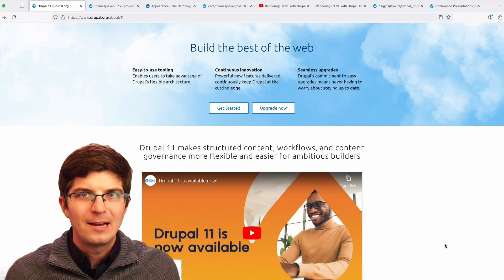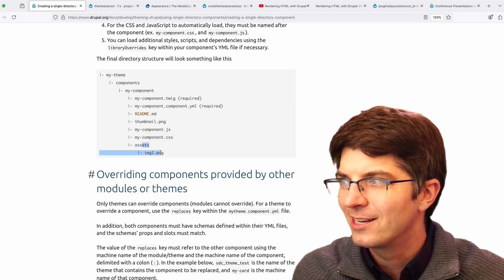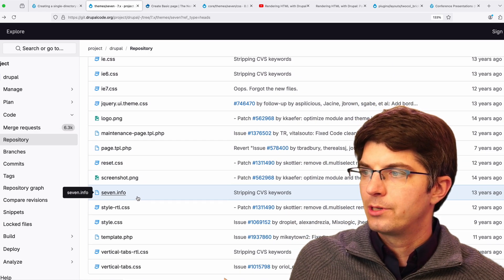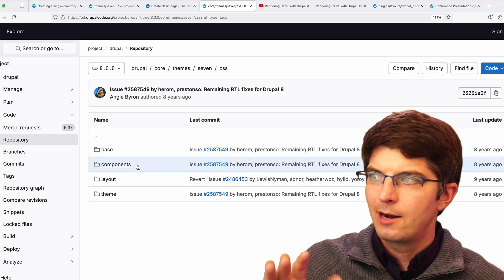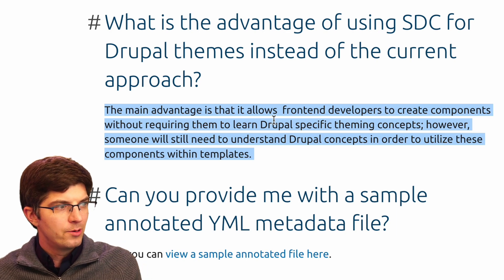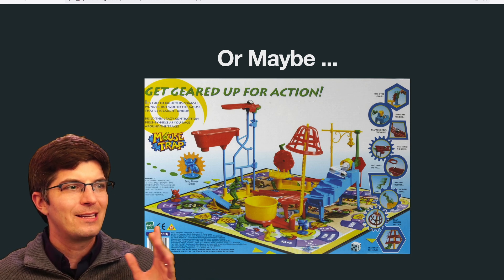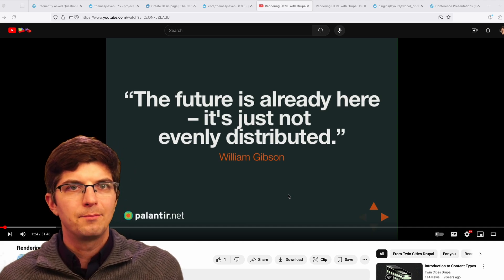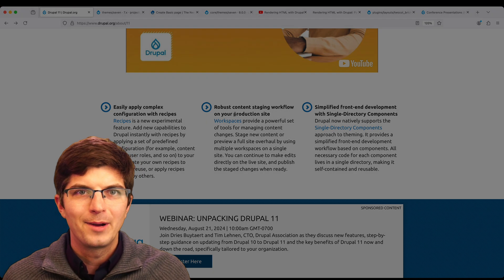Single Directory Components in Drupal 11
The capacity to structure code as Single Directory Components is one of the biggest enhancements in the release of Drupal 11. It is also one step in a very long journey of optimizing the encapsulation of components to improve the ergonomics for front-end developers.

Chapters:
00:00 SDC in D11
00:43 Directory Structure
1:43 Back to Drupal 7
4:40 Encapsulation for Front-End Developers
5:28 Predicting the present future in the past
6:36 It was Layout Plugins all along
8:15 Try SDC yourself